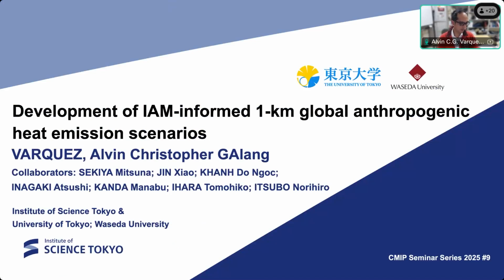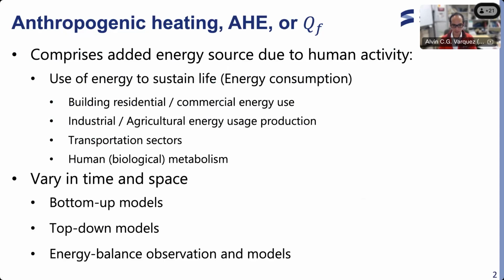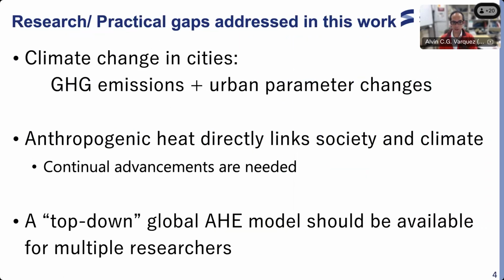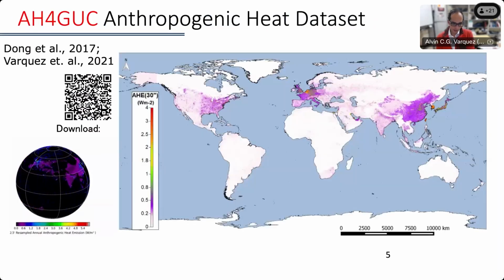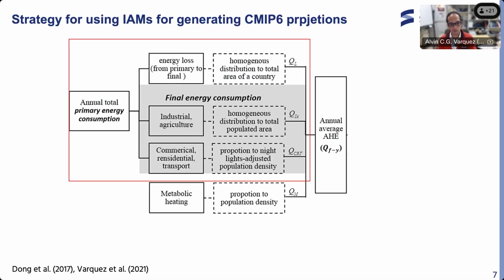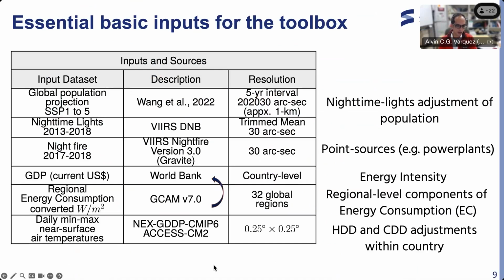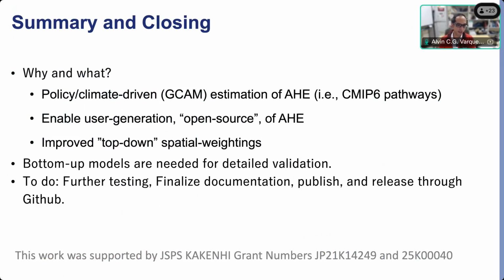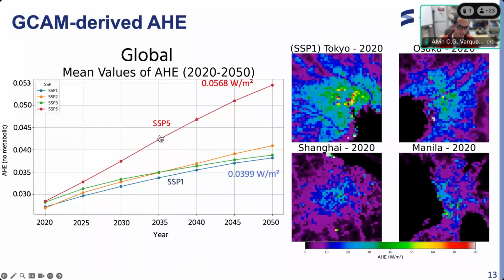Development of IAM-informed 1-km global anthropogenic heat emission scenarios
Presentation by Associate Professor Alvin Christopher Galang Varquez (Global Urban Climate Studies Lab, Japan) for the CMIP Seminar held on 29th October 2025, titled 'Development of IAM-informed 1-km global anthropogenic heat emission scenarios'.